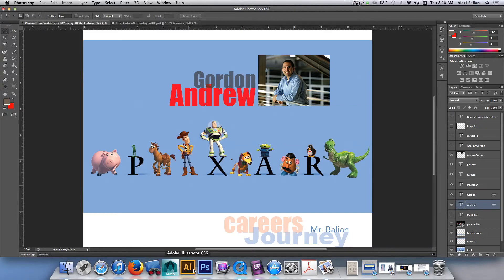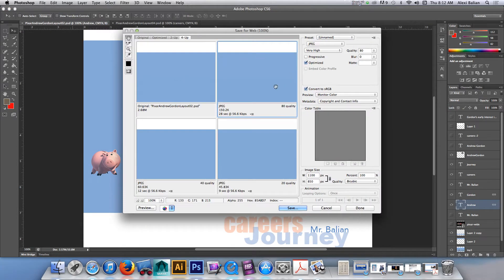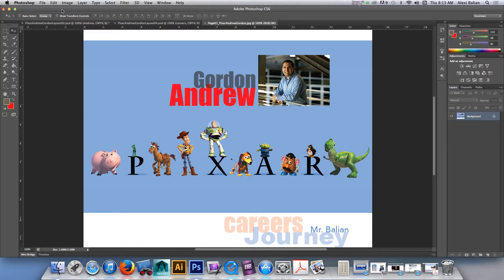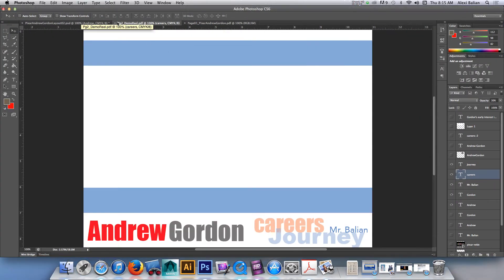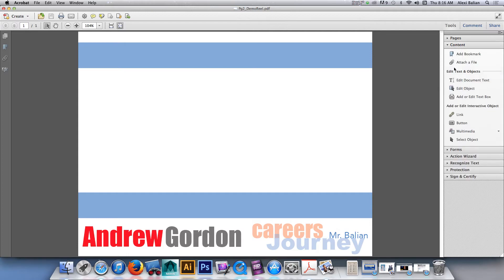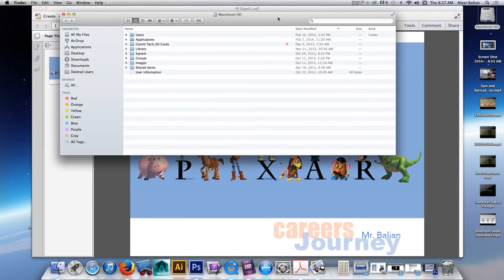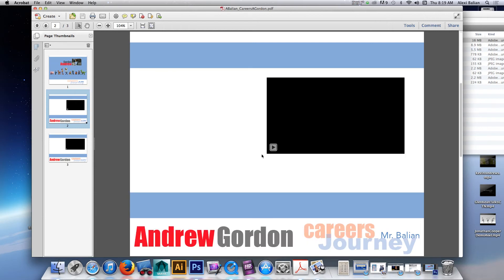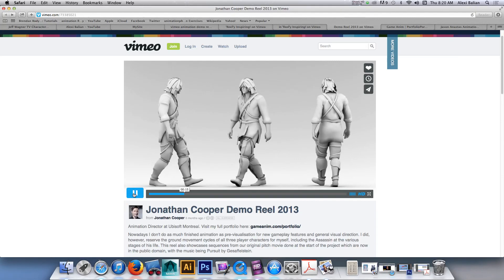Photoshop Lesson How to Embed Media files into Adobe Acrobat Pro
We are creating a PDF presentation package of our research as well embedding a playable video file in our package. Process will start with creating our layout design and content in Photoshop, work through web friendly format to reduce file size and then finally export as a PDF format. Each PDF page will then be placed into one final package-enjoy!